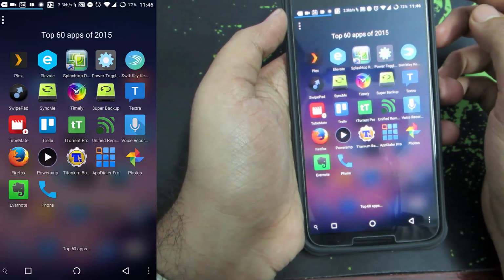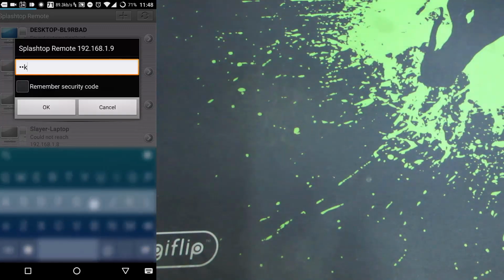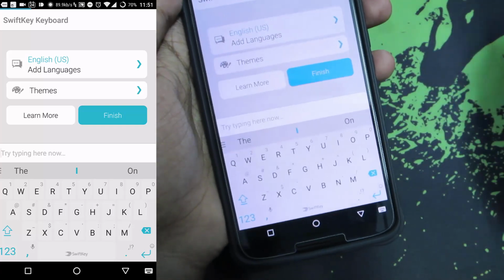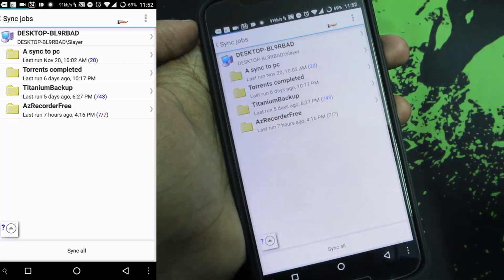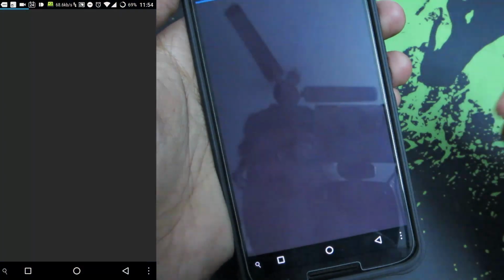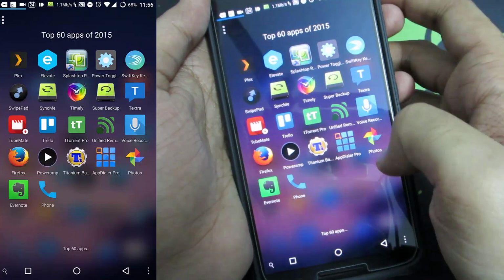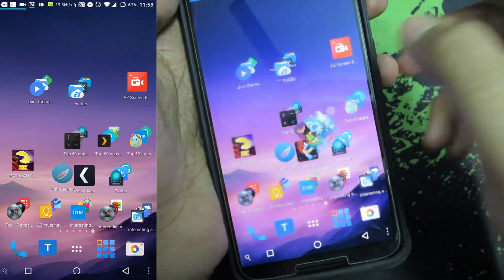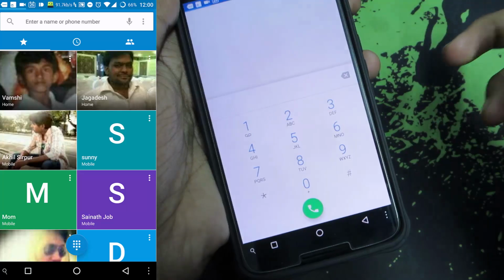Top 60 Must have Apps of 2016 for Android Part 2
Outro video made by officialmotions